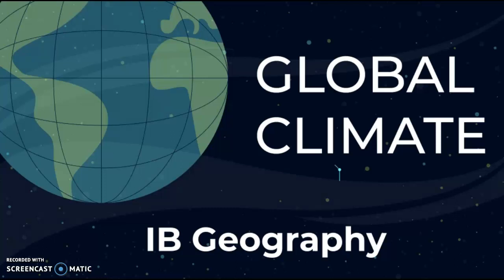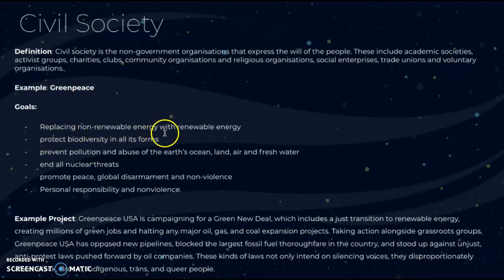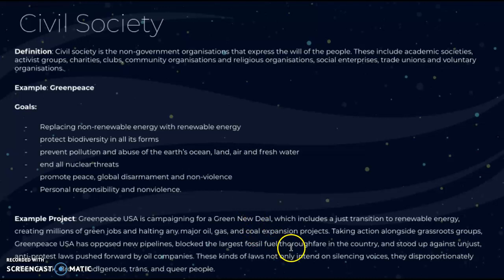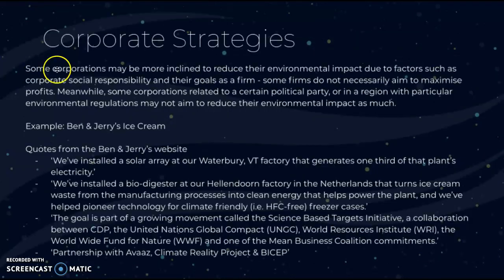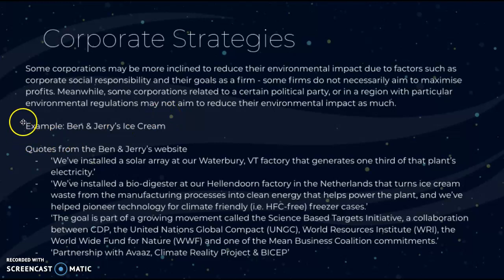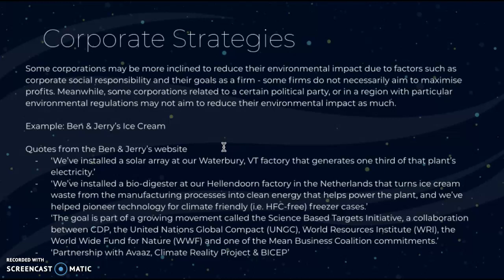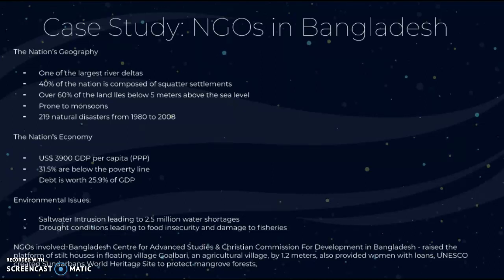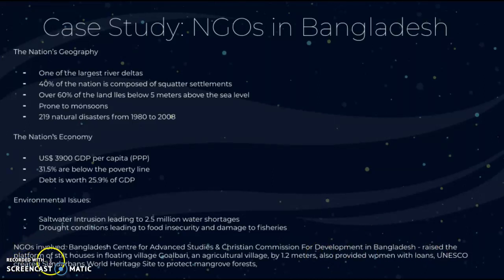IB Geography: Civil society & corporate strategies to address global climate change + CASE STUDY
IB Geography
Global Climate Revision
Civil society & corporate strategies to address global climate change